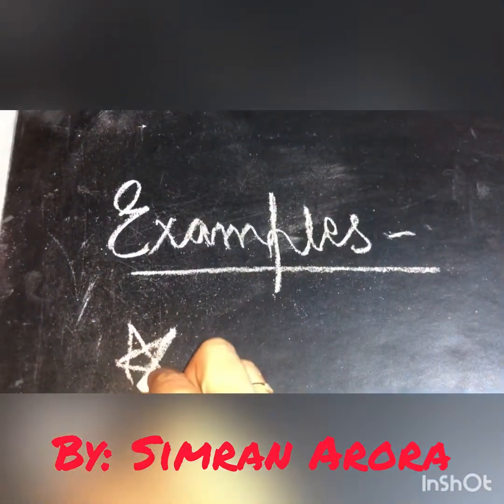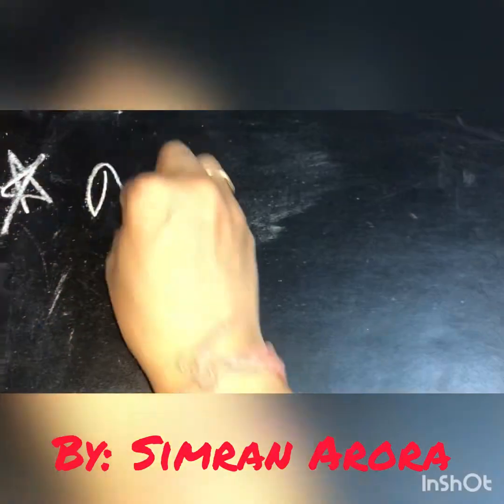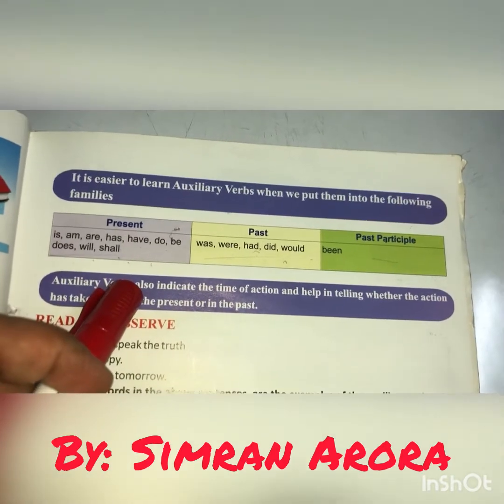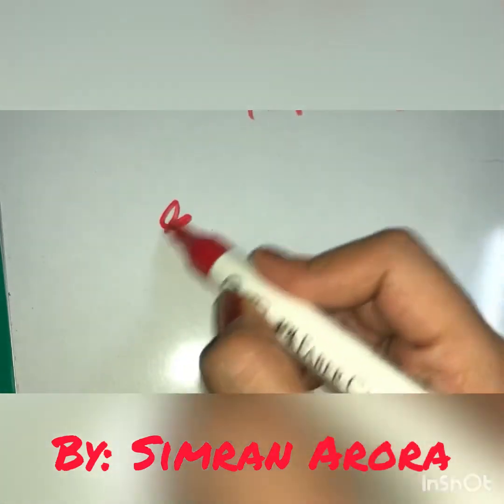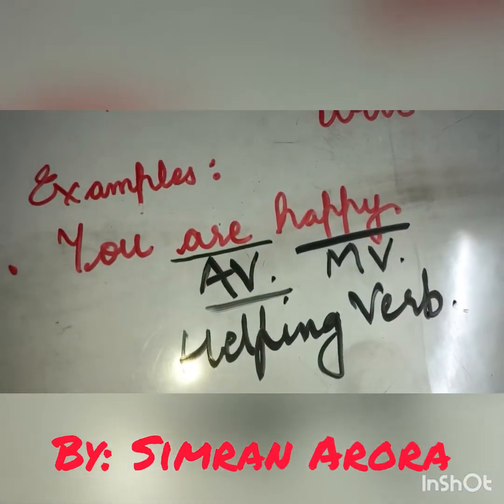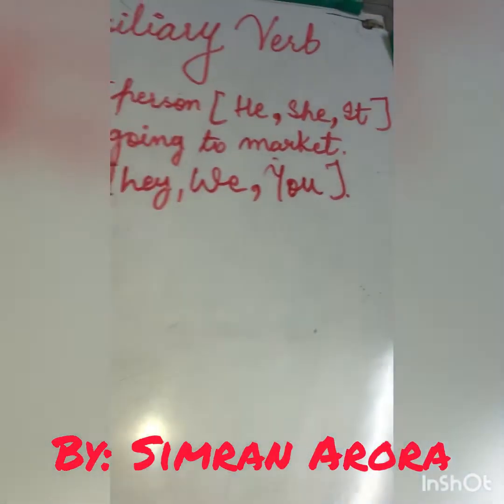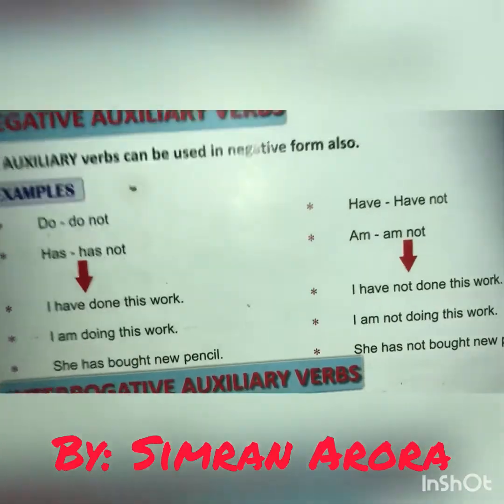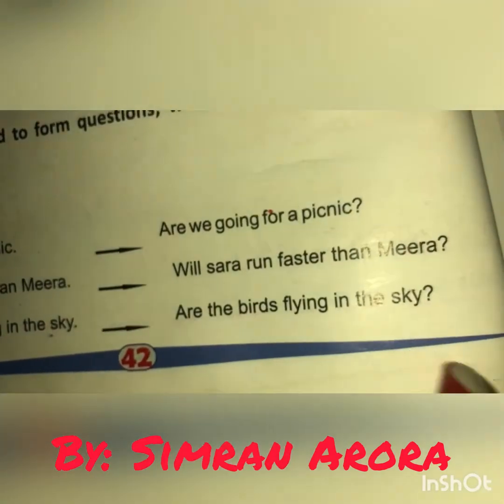Lesson 6 Of English Grammar (Auxiliary verbs) (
By : Simran Arora